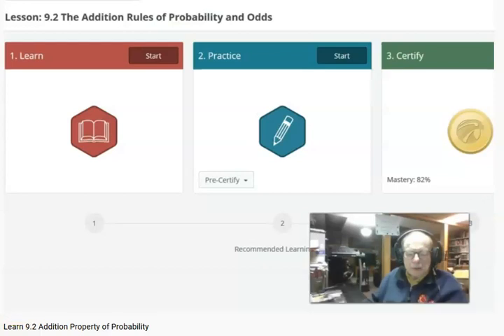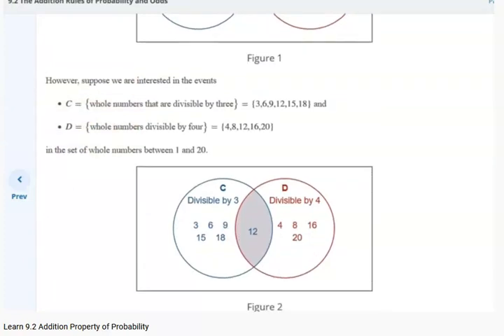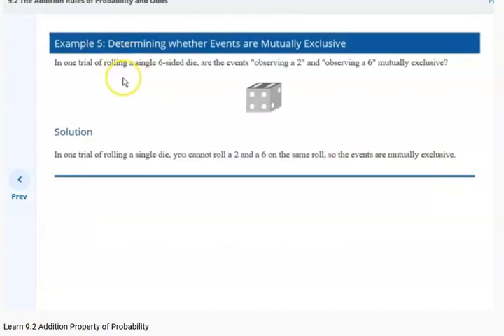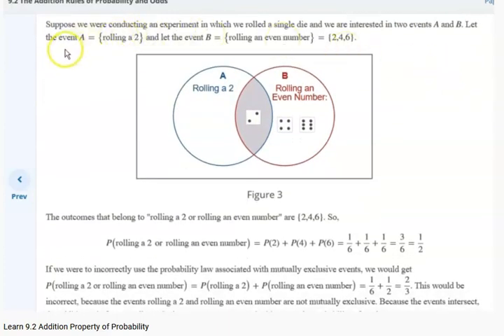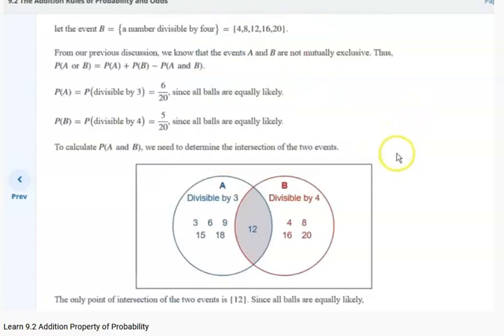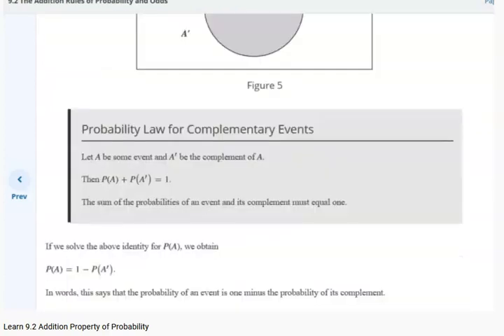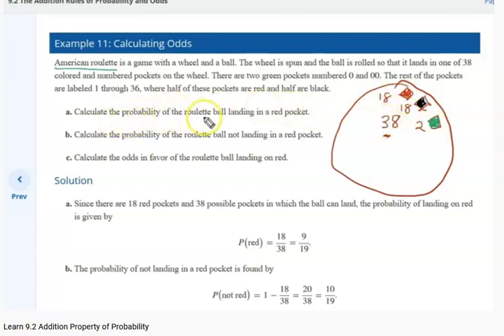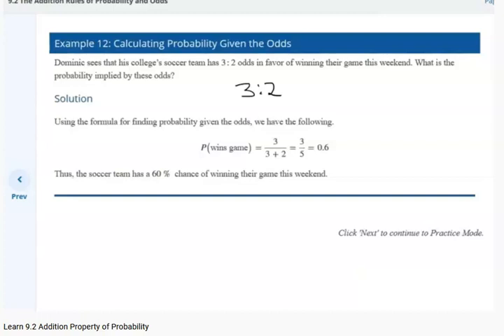Learn 9.2n The Addition Rules of Probability & Odds